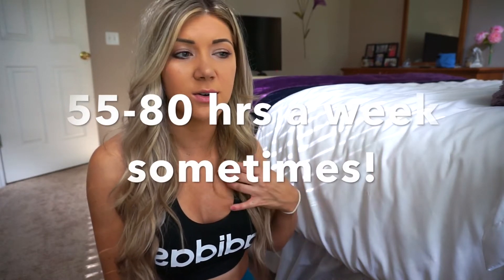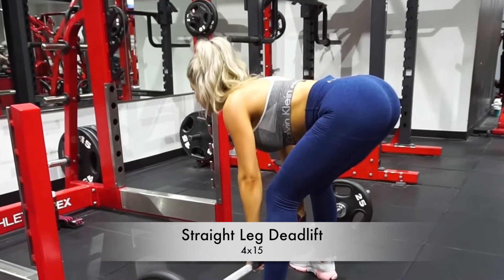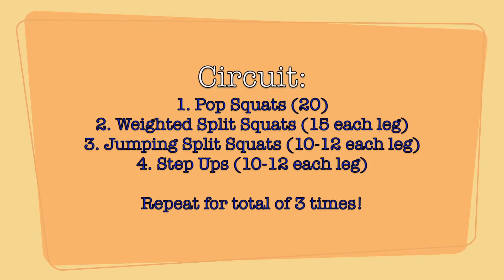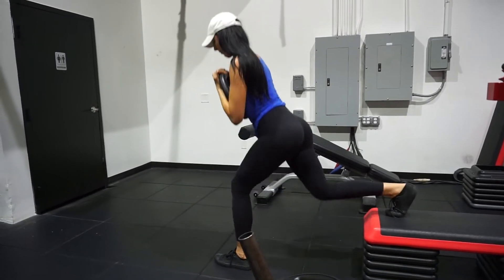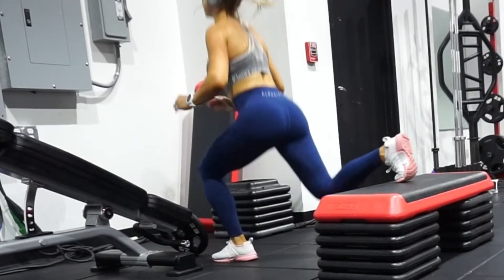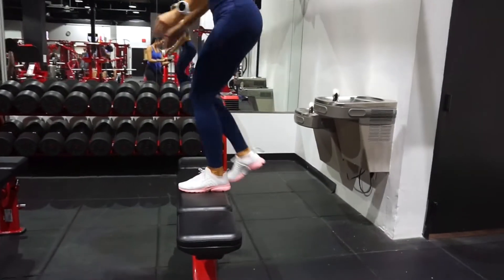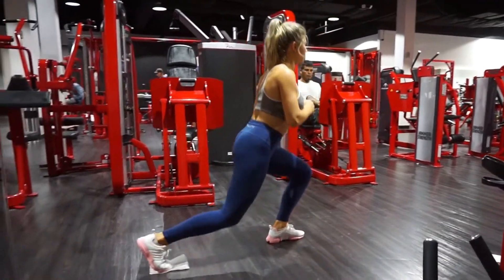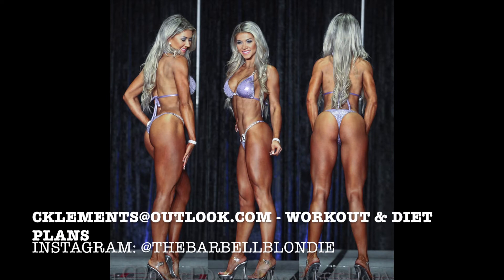HOW TO TONE LEGS + BUILT THAT BOOTY! | Bikini Competition Results! | Why Have I Been MIA??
This video explains what I have been up to lately, what my future plans are, how I placed in the NPC Bikini Competition, and details my favorite leg toning + booty building exercises! I hope you enjoy!

CURRENTLY TAKING A FEW NEW LIFESTYLE CLIENTS! EMAIL OR DM FOR MORE INFO!